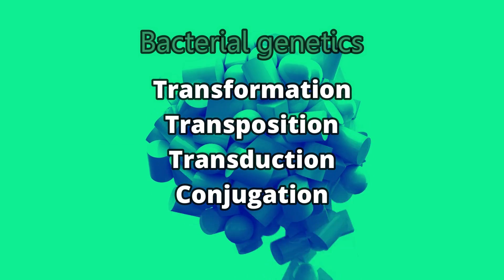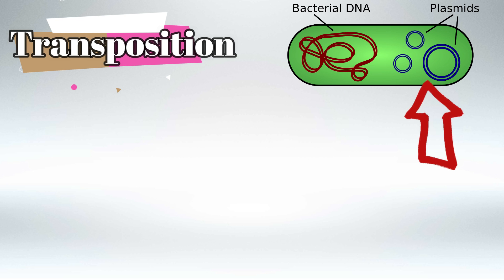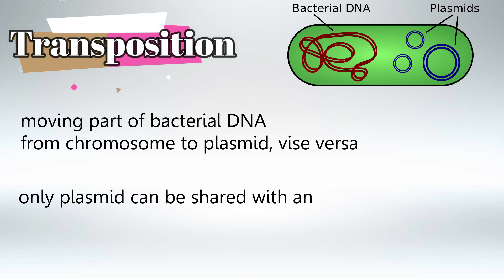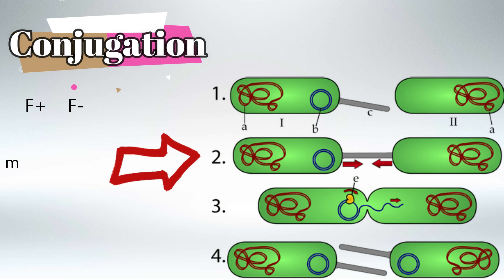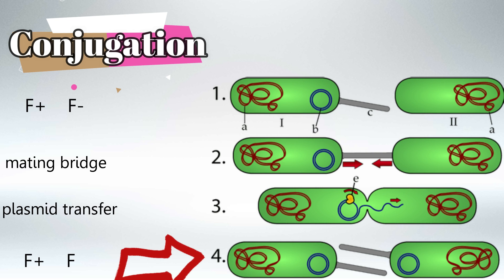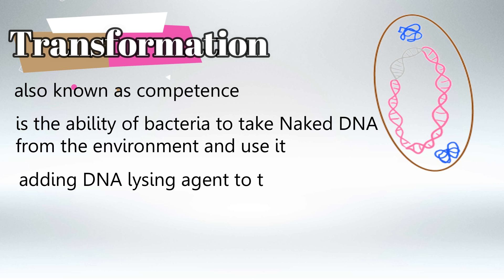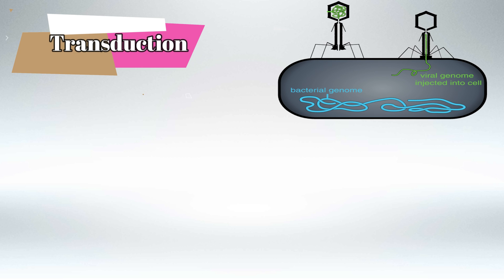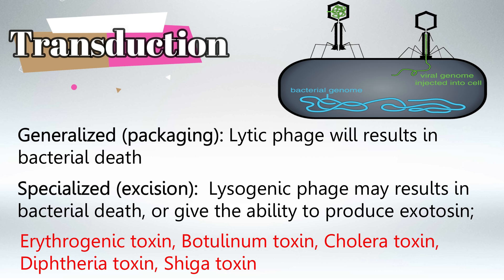Transformation, Conjugation, Transposition and Transduction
Bacterial genetics is the study of the genetic material and mechanisms that govern the inheritance, variation, and expression of traits in bacteria. Bacteria are single-celled microorganisms that possess a relatively simple yet highly efficient genetic system. Understanding bacterial genetics is essential not only for deciphering the fundamental principles of genetics but also for applications in fields such as medicine, biotechnology, and environmental science.

Here are some key concepts in bacterial genetics:

1. Chromosomes: Bacterial cells typically have a single, circular chromosome located in the nucleoid region. This chromosome carries the essential genetic information required for the bacterium's survival and growth.

2. Plasmids: Plasmids are small, circular pieces of DNA that can exist independently of the main bacterial chromosome. They often carry non-essential genes that can provide selective advantages to the bacteria, such as antibiotic resistance genes or genes involved in metabolic pathways.

3. Horizontal Gene Transfer: Bacteria have unique mechanisms for transferring genetic material between individual cells. Three main mechanisms of horizontal gene transfer are transformation (uptake of free DNA from the environment), transduction (transfer of DNA through bacteriophages), and conjugation (direct transfer of DNA between bacterial cells through a pilus).

4. Mutation: Bacteria can acquire genetic variation through mutations, which are changes in their DNA sequence. Mutations can occur spontaneously during DNA replication or can be induced by external factors like radiation, chemicals, or certain drugs.

5. Gene Expression: Bacteria tightly regulate the expression of their genes to respond to environmental cues and ensure efficient resource utilization. This involves processes such as transcription (copying DNA into RNA) and translation (using RNA to synthesize proteins).

6. Regulatory Elements: Bacterial genomes contain regions known as promoters and operators, which control gene expression by interacting with regulatory proteins. The lac operon in Escherichia coli is a classic example of a bacterial regulatory system.

7. Antibiotic Resistance: Bacterial genetics plays a crucial role in the development and spread of antibiotic resistance. Bacteria can acquire resistance genes through horizontal gene transfer, allowing them to survive exposure to antibiotics that would normally kill susceptible bacteria.

8. Genetic Engineering: Bacterial genetics has revolutionized biotechnology by enabling the manipulation of bacterial genomes for various purposes. Recombinant DNA technology involves inserting specific genes into bacterial cells to produce valuable proteins, such as insulin or enzymes used in industrial processes.

9. Genome Sequencing: The advent of DNA sequencing technology has facilitated the complete sequencing of bacterial genomes. This has led to insights into bacterial evolution, taxonomy, and the identification of potential drug targets.

10. Evolution and Adaptation: Bacteria have incredibly short generation times and high mutation rates, which contribute to their rapid evolution and adaptation to changing environments. This evolutionary process has resulted in the diverse array of bacterial species we observe today.

Bacterial genetics continues to be a vibrant field of research, with ongoing discoveries shedding light on the intricate mechanisms that govern bacterial traits, interactions, and evolution.